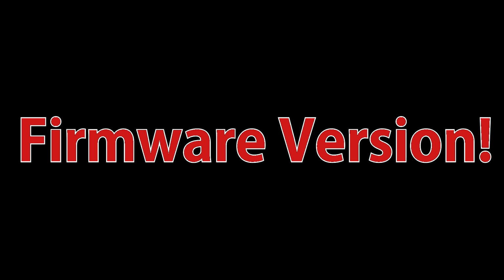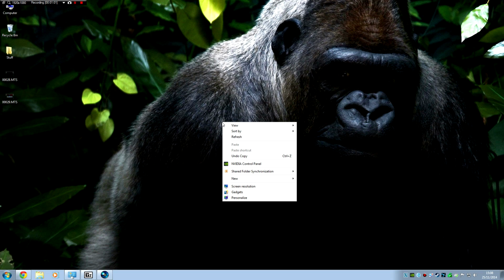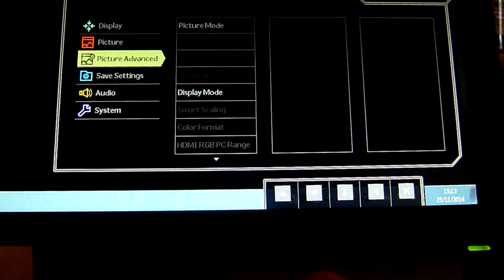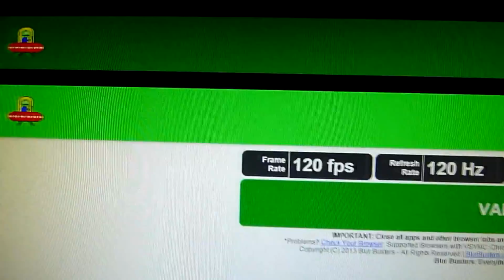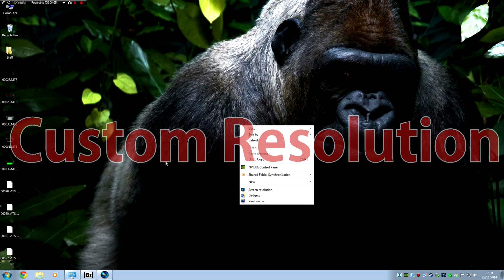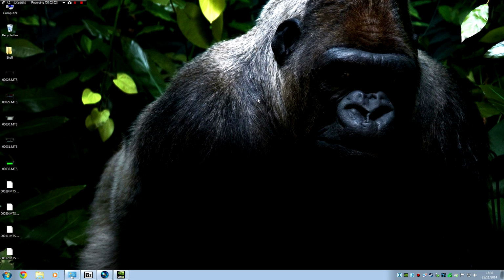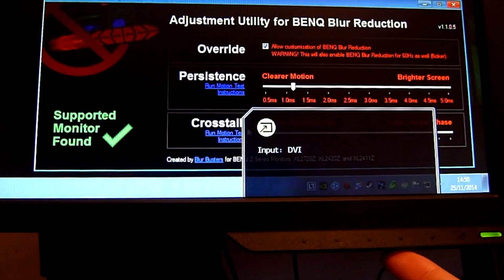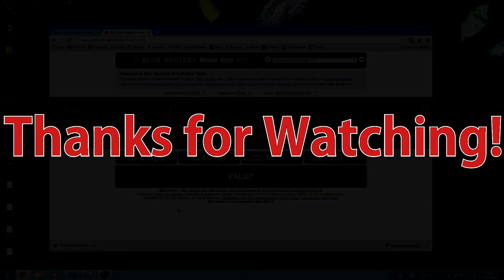BenQ XL2411Z v2+ Advanced Settings Guide (Maximum Gaming Performance)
*THESE ARE THE SETTINGS I USE FOR MY MONITOR, DO THEM AT YOUR OWN RISK*

Blur reduction utility is an approved BenQ third party tool.

1502vt TWEAK CAUSING BLACK SCREEN? Run the blur busters strobe utility once and that should fix it (you can change settings later).

Extra things to note, turning instant mode off using the 1502vt tweak will cause the screen to go crazy, so if for some reason you want instant mode off, do the 1350vt tweak instead.

If using an AMD card + Toasty CRU and you're not noticing increased brightness, try following this

MUSIC
Meizong - Colossus
Meizong - Megaforce (OurAutobiography Remix)
Meizong - Infinite Dimension [House]

Information Sources

- Blur Busters Strobe Utility and extra info
- ICC Profiles (BenQ XL2720Z, previous link expired, this ICC profile is still good, you can always click the "Advanced" tab when selecting ICC profile and then hit "Calibrate Display" then any changes you make there will create a new custom ICC profile, but the XL2720z ICC profile is a good starting point for colour and gamma)